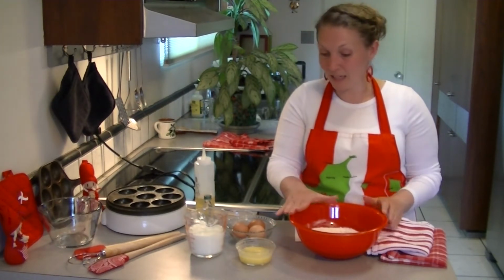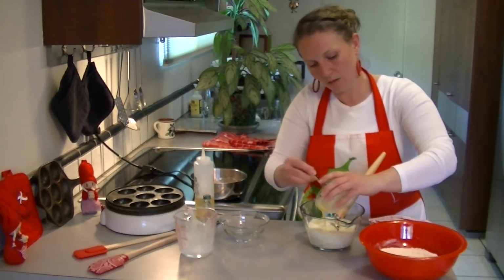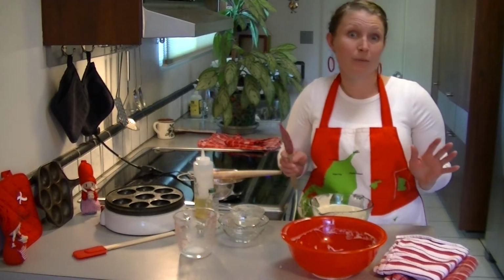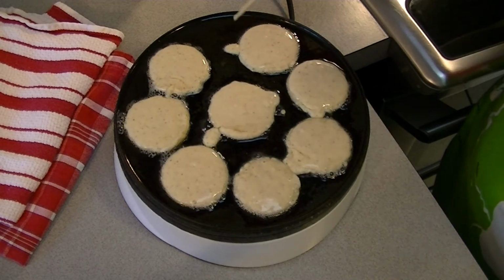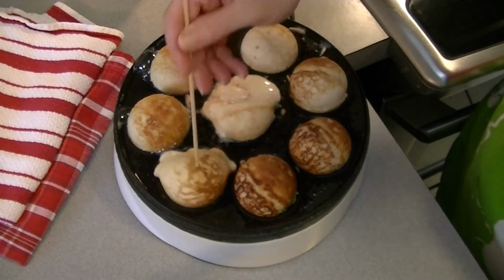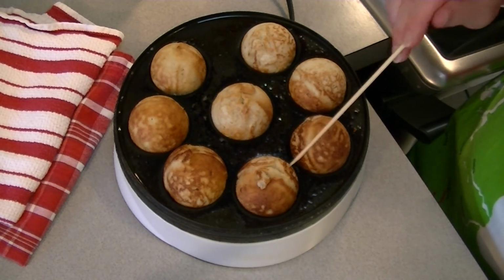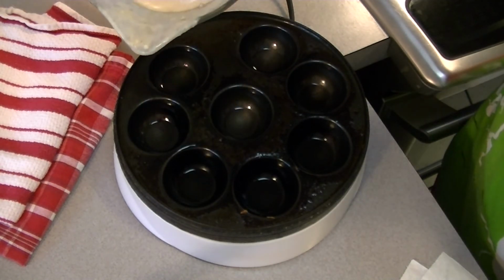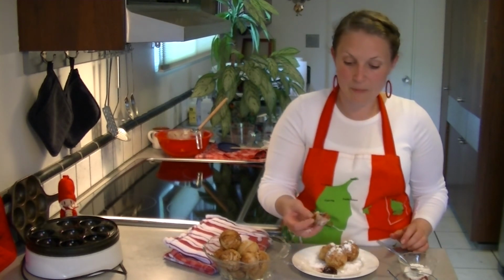Æbleskiver Tutorial with Cassy!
Learn how to make this yummy and iconic Danish treat!